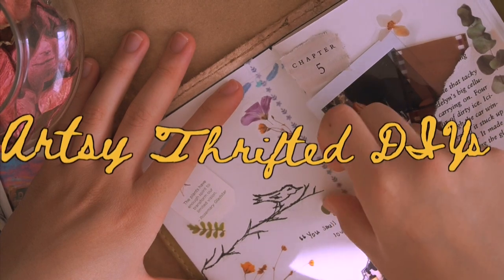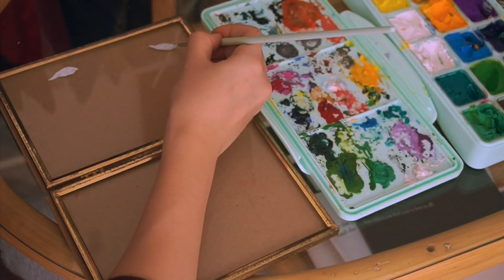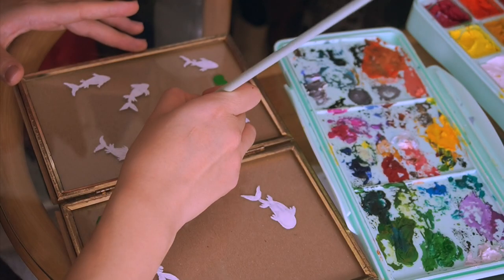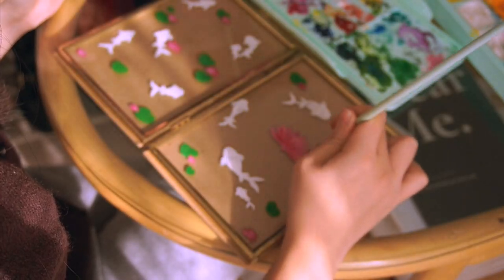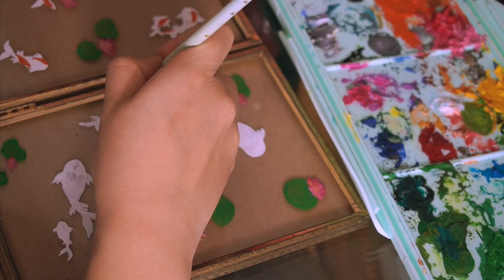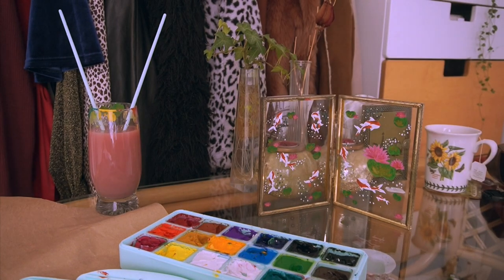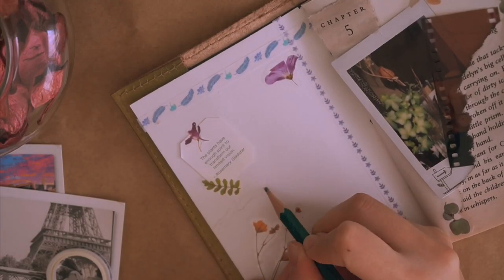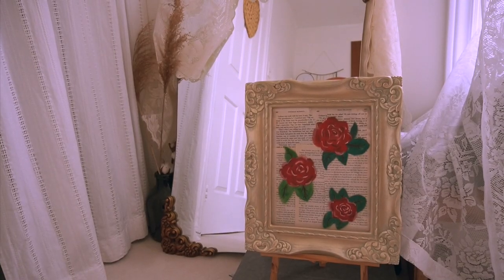artsy thrifted diys🌹 creative journal & gouache painting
Hello my loves, welcome back! I've been really inspired by watching all these TikTok videos of painting over home decor thrifted finds so I wanted to create 3 artsy thrifted diys to keep you sane and creative during these unsure times!

Items in today's video ⬇️
*All Mejuri jewelry:

-Uber eats $5 off: eats-annal1393
-Uber: annal1393

🌹MUSIC
Songs from today's video is from Music Bed!